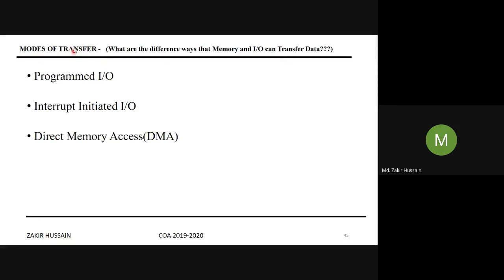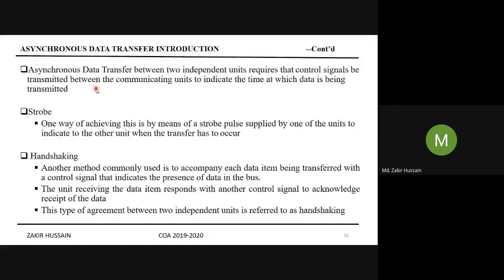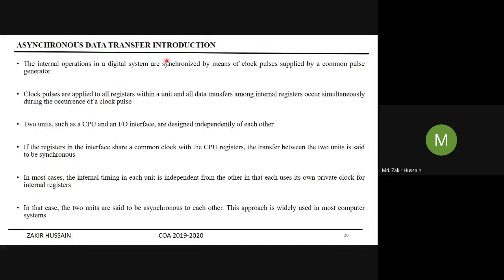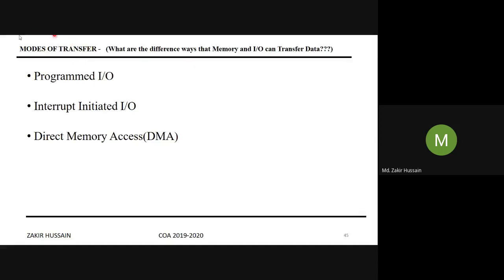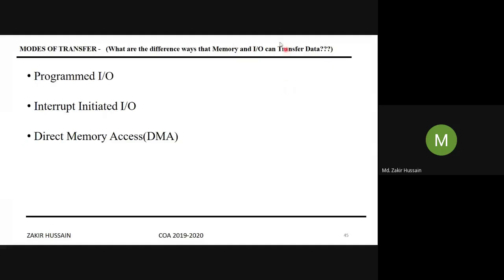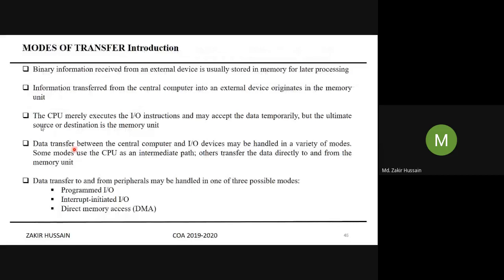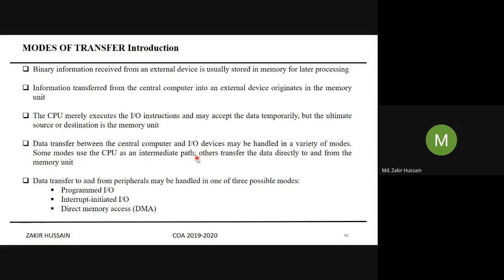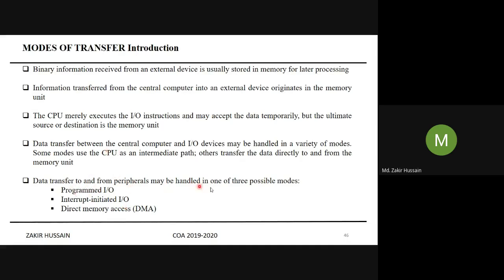5 UNIT IV Modes of Transfer